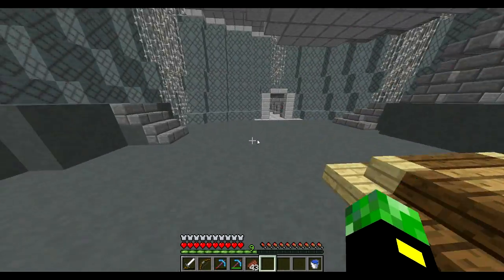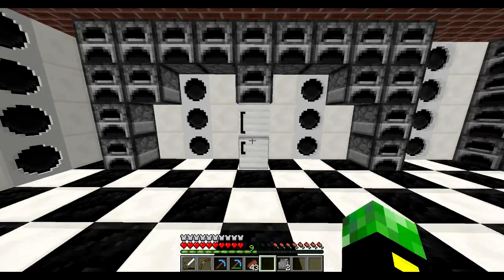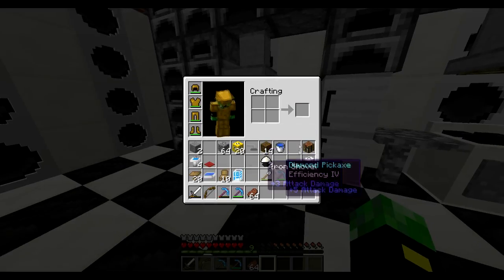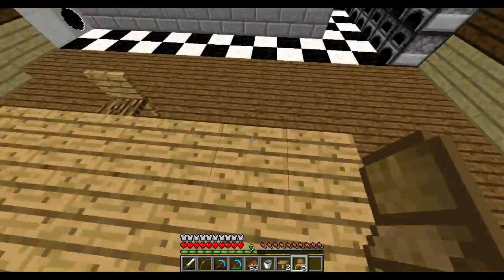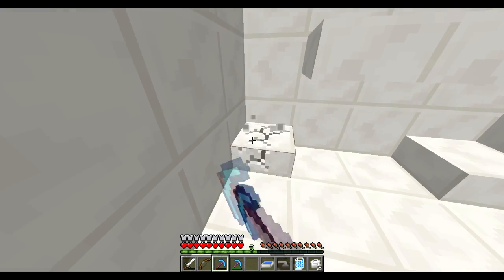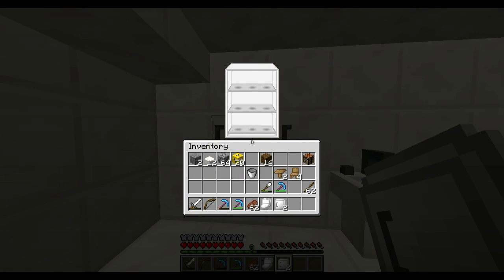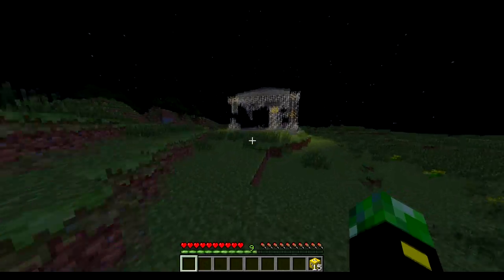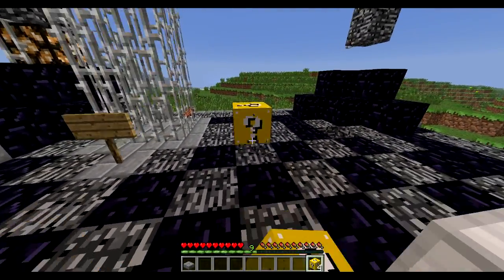The Mexican Doctor: Pimpin' up the T.A.R.D.I.S.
Hey what is up guys its ya boy The Mexican Creeper here and I am very glad to show you guys this amazing video where we do the most amazing stuff. I hope you guys have a wonderful time watching and hope you guys Explode that like button. That is all for now so thank you and goodbye.